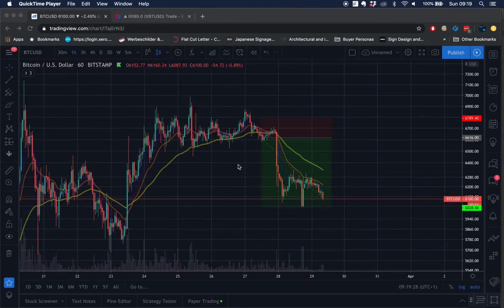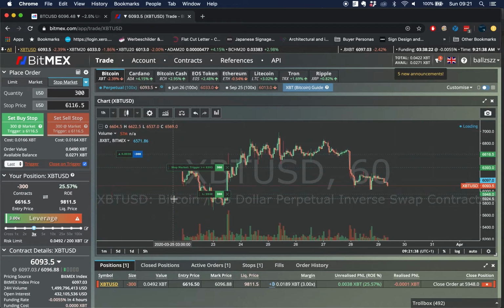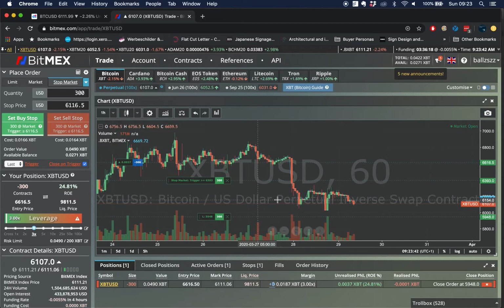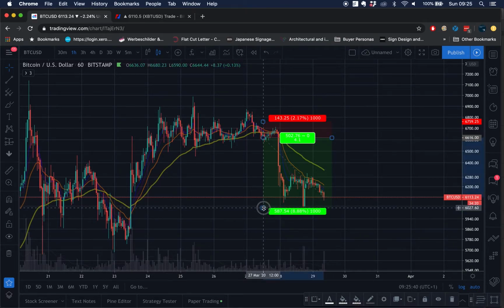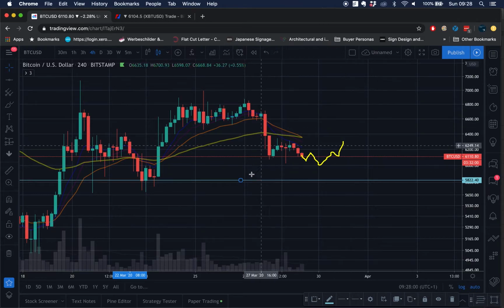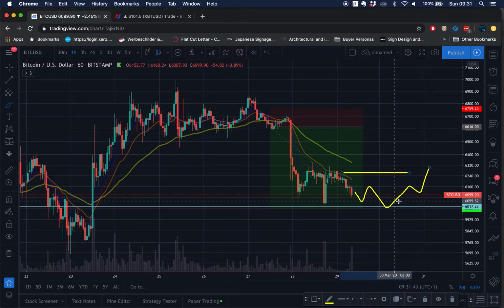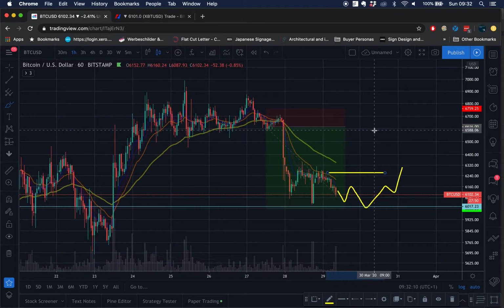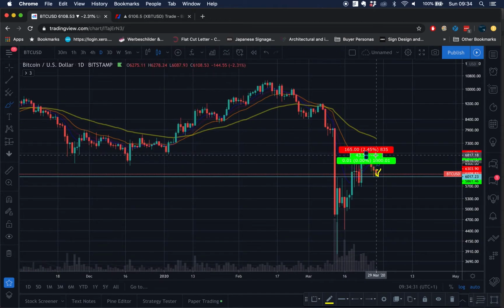4: Learning to Trade Bitcoin - BitMEX Short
In this episode, I talk about managing my current BitMEX short overnight, take profit target and where I see it going over the next few days.